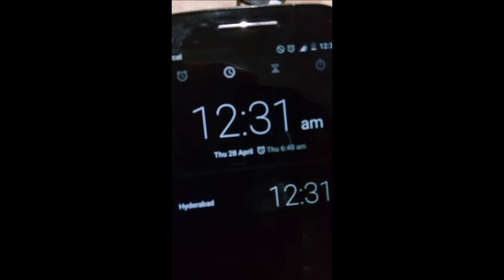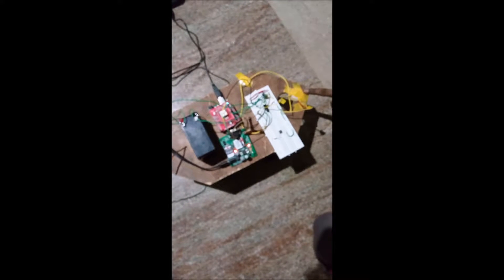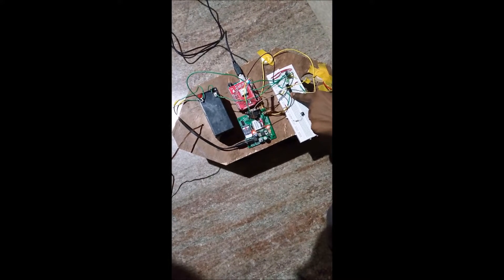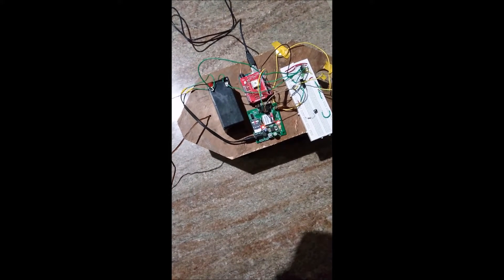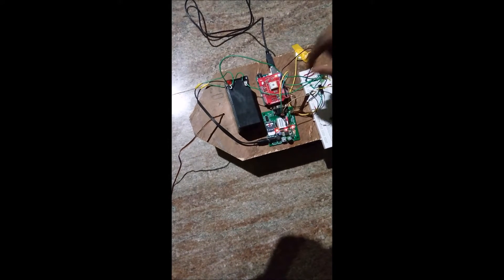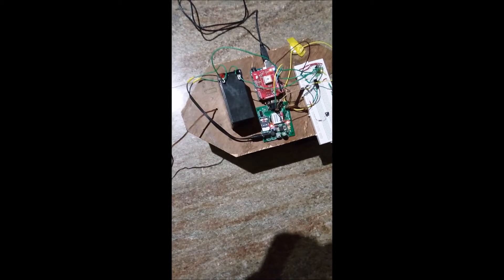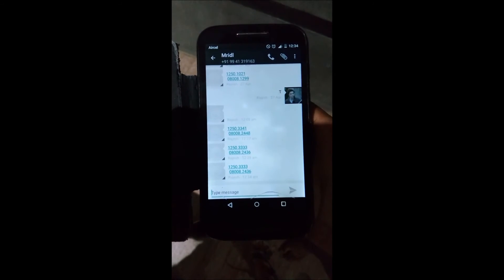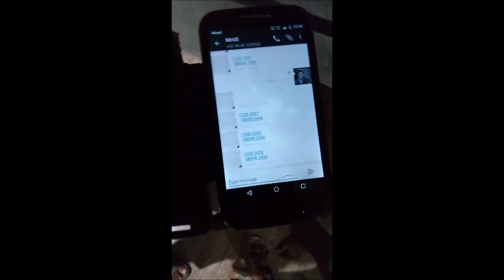Accident detection 1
PROCEDURE:
DETECTING THE COLLISION.
TO PUT THE HORN OF THE VEHICLE ON.
GETTING THE COORDINATES FROM GPS MODULE.
TRANSMITTING THE COORDINATES VIA GSM MODULE.

If no switch is pressed (No one has come for rescue) then the GPS module gets the coordinates of the location.
They are given to a GSM module which sends the message of these coordinates to Ambulance , police station etc.
We are using a SIM900a consists of both GSM and GPS modules.
Arduino is Serially connected (ie TX and Rx) to Rx and TX of GPS module Arduino acquires the location in form of Latitudes and Longitudes from the GPS module. It then merges these both strings of Latitude and Longitude and sends them to GSM module serially (We are using SoftwareSerial.h library inside the arduino here to communicate serially).Since GSM module contains our Simcard it message these coordinates to other phones

Tracking
If we lost our bike, we can track it.
If we send a message from a particular number to the GSM module then it replies with the coordinates of the current location.
This can be done by sending a password (which is set by the user) to the Simcard inside the GSM module Arduino acquires this message and then performs String comparison. If it matches then it gets the current coordinates from GPS module and sends them to GSM module which will be messaged to the number from which the password has come.

Group project by:
Sandhya (COE13B013)
Praveen (COE13B022)
Rajesh (EDM13B014)
Poojitha (EDM13B017)
Mridul (MDM13B015)
Pramodh (MDM13B016)